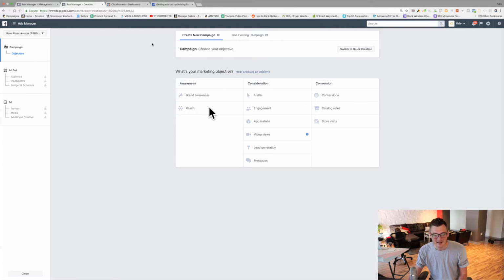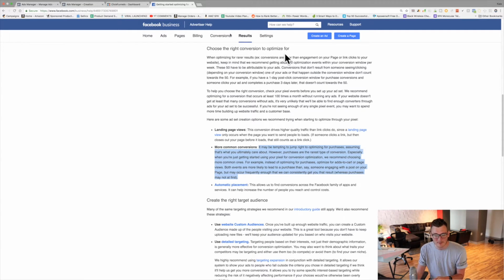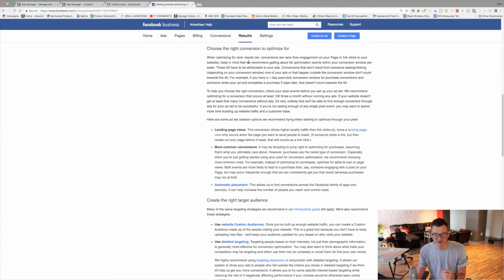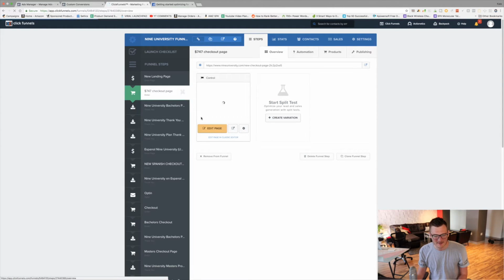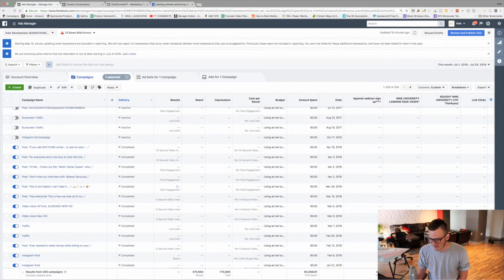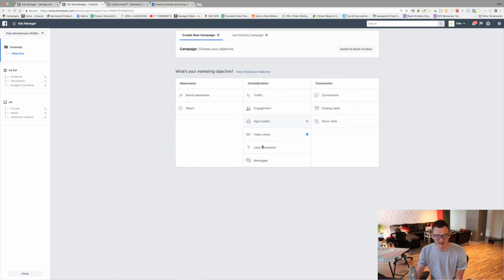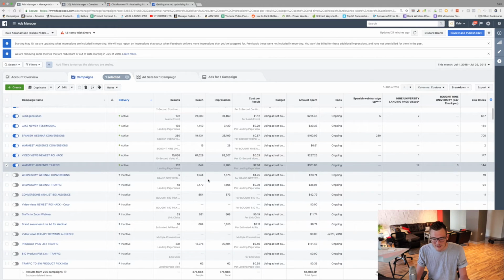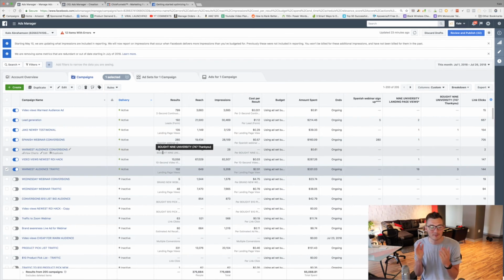👀Facebook Ads [STOP FACEBOOK FROM WASTING MONEY] (Beginner to Expert in ONE Video) | Nine University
Want US to help YOU get rich?!
🛑STOP🛑 Click "SHOW MORE" 👇👇👇

If you are interested AT ALL in any of these things👇 you NEED to click THIS

Connect with Nine University!

1) Making Money Online
2) Making Money in Your Spare Time
3) Selling REAL Products while taking advantage of the $1,000,000,000,000 AMZ MACHINE
4) NOT listening to some "guru" talk for 2 hrs about themselves and selling you something
5) ACTUALLY learning HOW to do this (in 20 minutes)

👀[INSANE] Facebook Ads in 2018 [STOP FACEBOOK FROM WASTING YOUR MONEY] (Beginner to Expert in ONE Video)

Facebook ads in 2018 are no joke.  Advertising on facebook is one of the most CRUCIAL areas for growth in today's digital marketing fba advert society.  YOU NEED to be running fb ads, yet, advertising with facebook is like marketing for facebook itself.  If you don't do it right, you might as well just hand them a check.  Online marketing, facebook business, and facebookads all work together, and you MUST know what the heck you are doing.  When putting together your facebook advertising campaigns, you are given 3 "choices" of ad types.  These choices determine everything.  Use each of these ad campaigns wisely on facebook, and you will reach the facebook advertsing pinnacle.  Refuse to heed our wisdom when it comes to fb ads in 2018?  Pay the price.

We are here to bring you the latest and greatest in fb marketing and online marketing in general.

🛑HOLD UP 🛑 ☆★ WANT UNREAL PRODUCT PHOTOS? ☆★